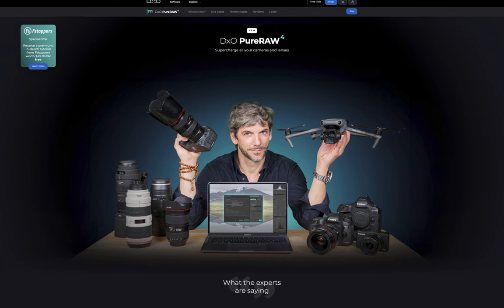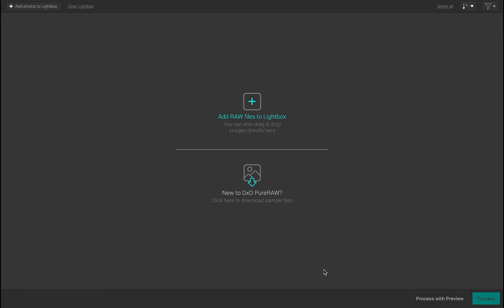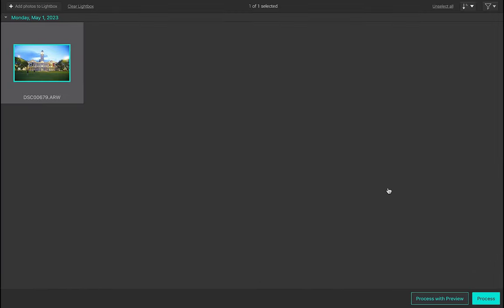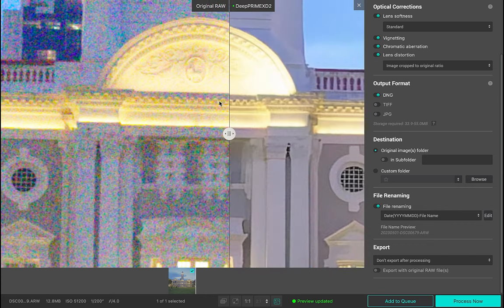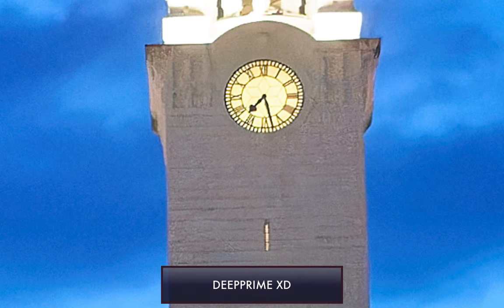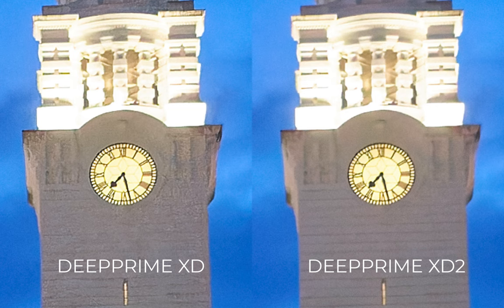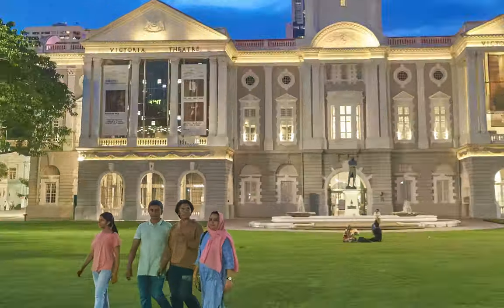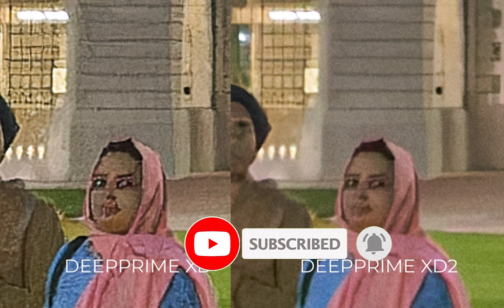DXO PURERAW 4 IS OUT WITH THE NEW DEEPPRIME XD2 DENOISE ! IS IT WORTH IT?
In this video we find out whether Deepprime XD2 gives better denoising results that  makes it worth to upgrade to DXO PureRAW 4